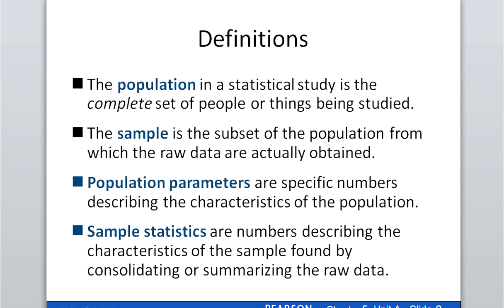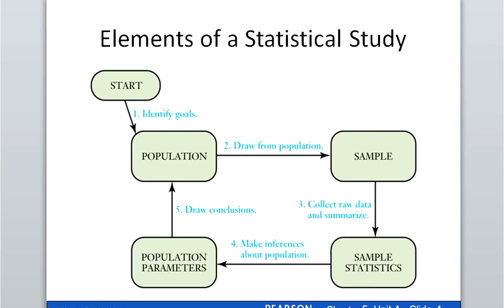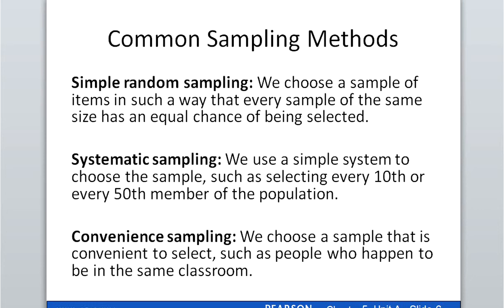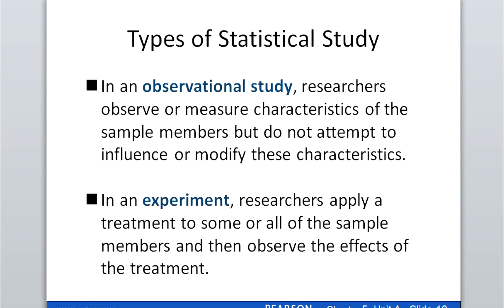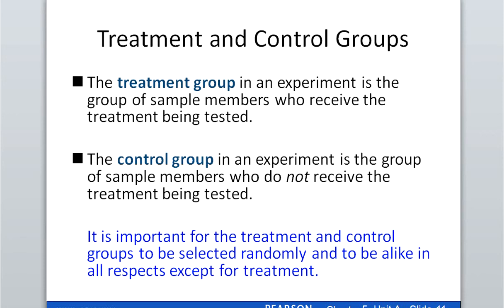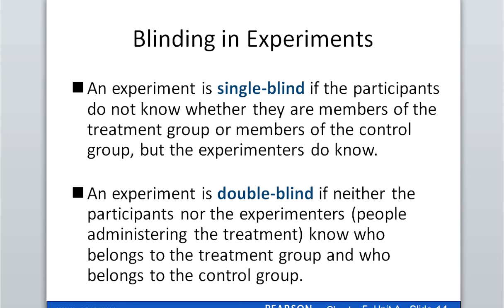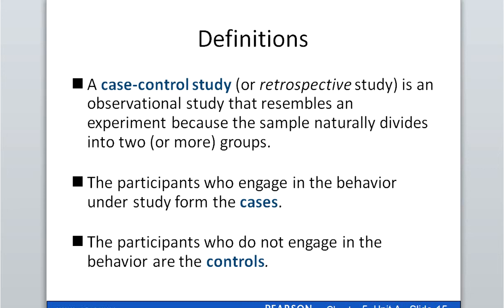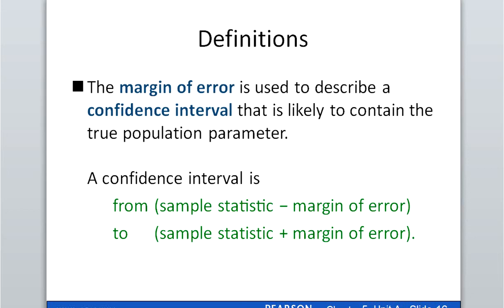Intro to Statistics